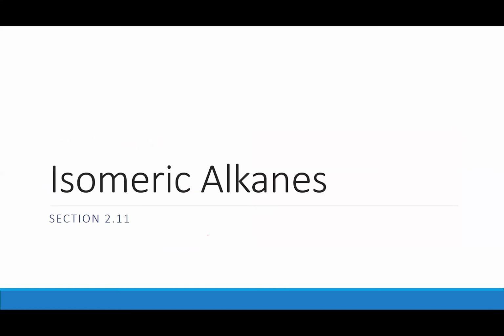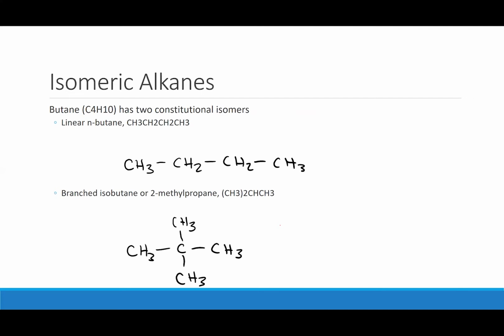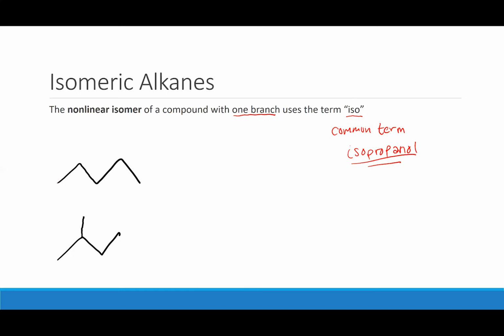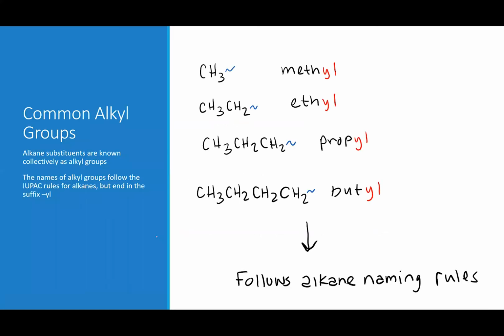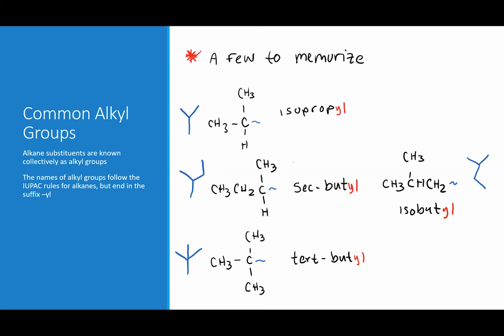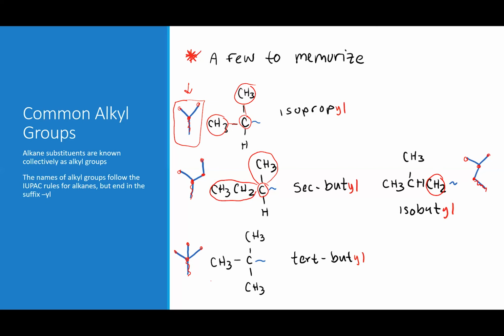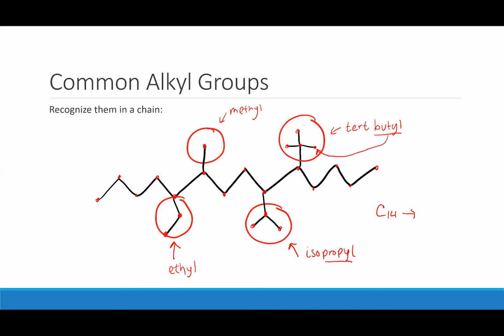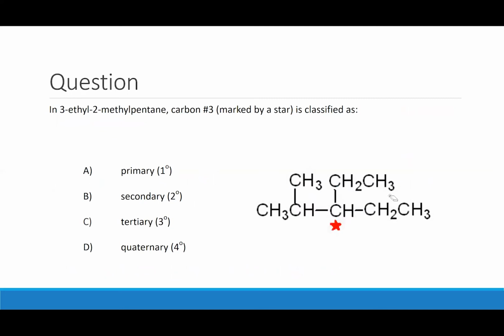Organic Chemistry Chapter 2.3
Naming Alkyl Groups